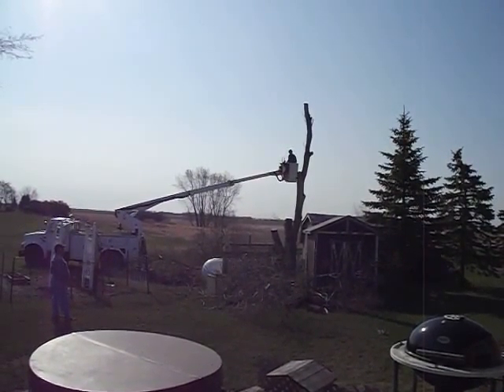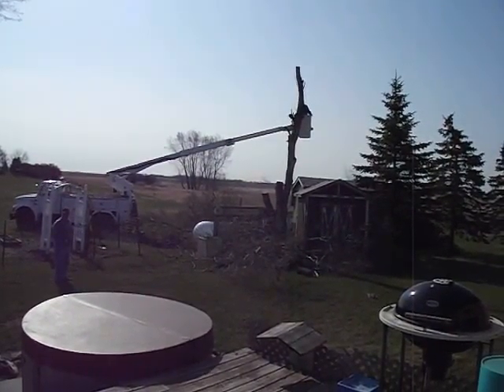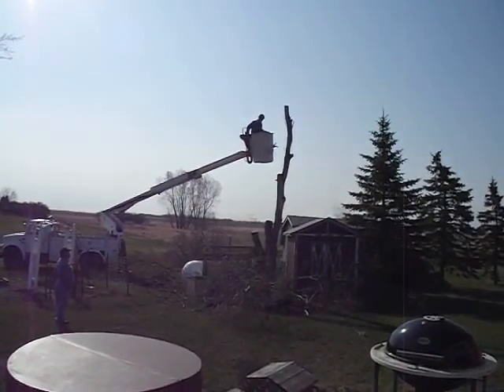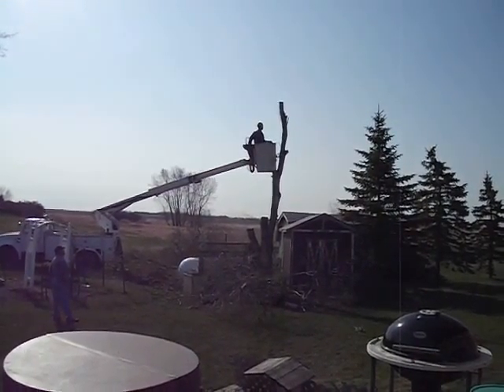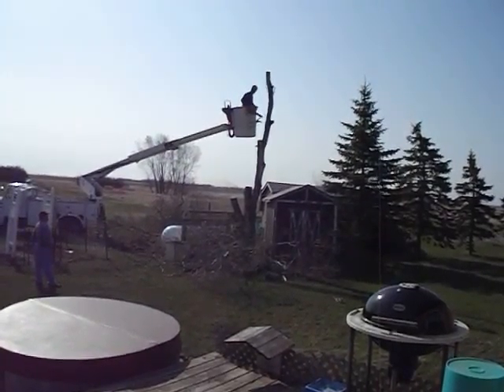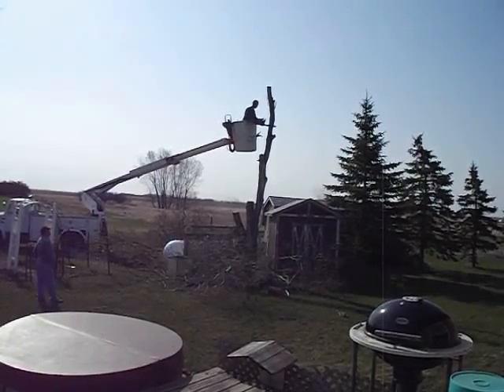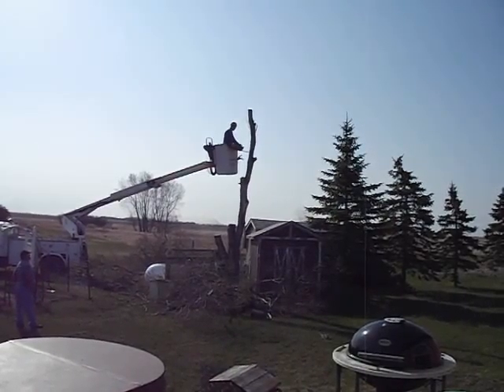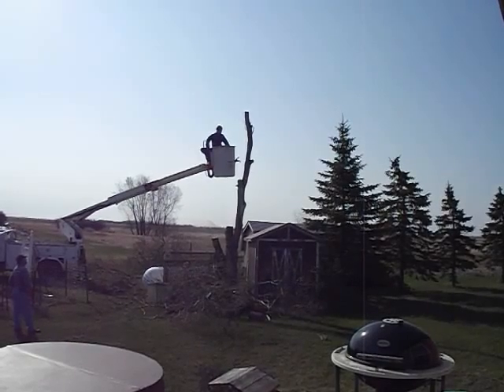The tree 005